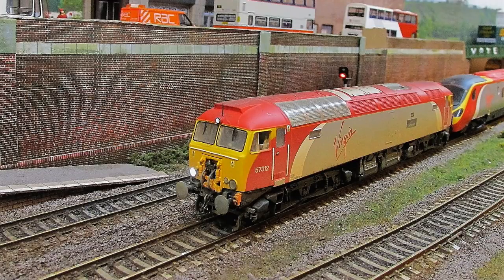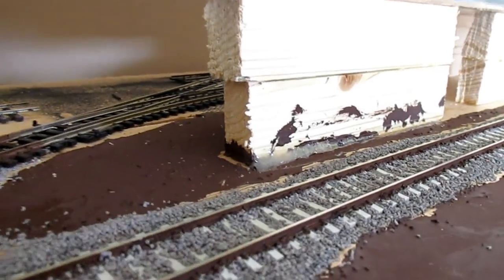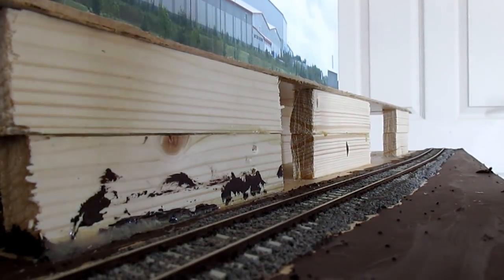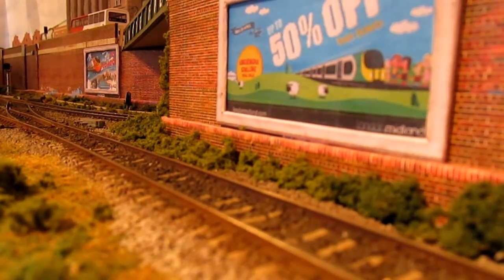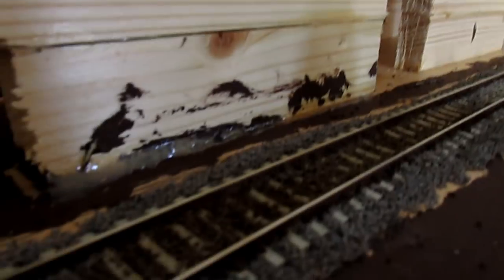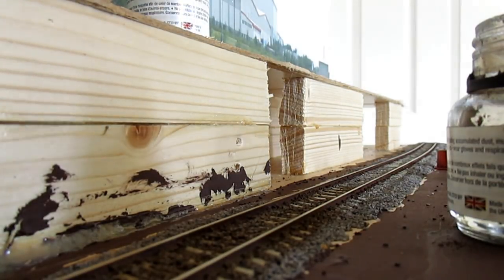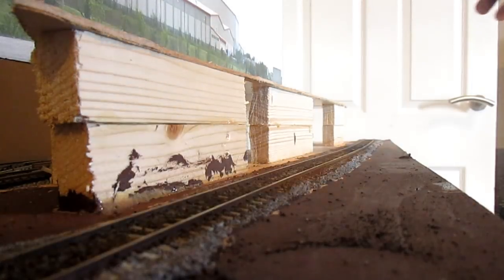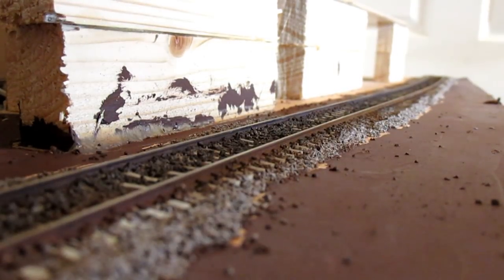How to - Episode 2 - Track weathering (Without an air brush)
Hope this is of some help to you!